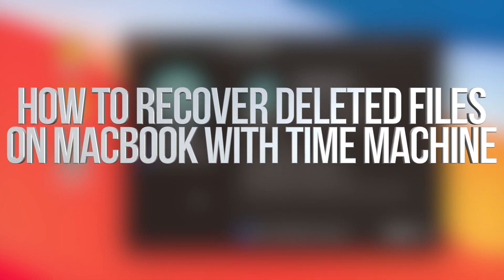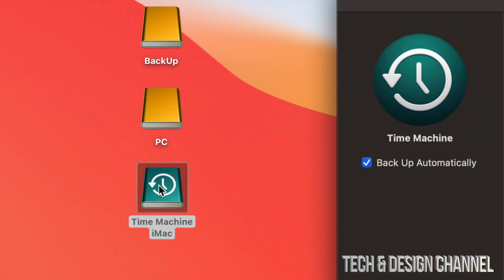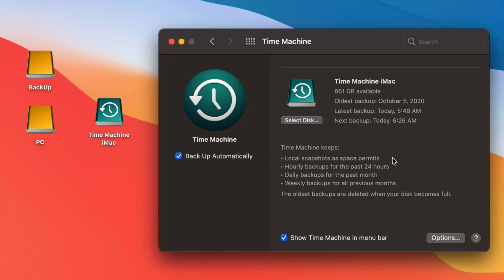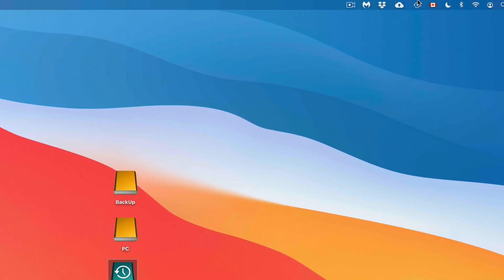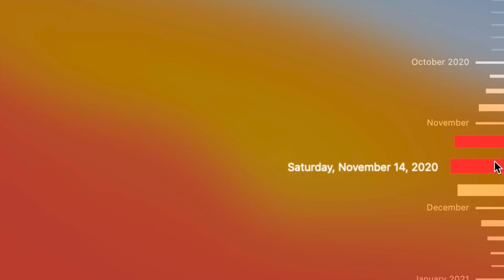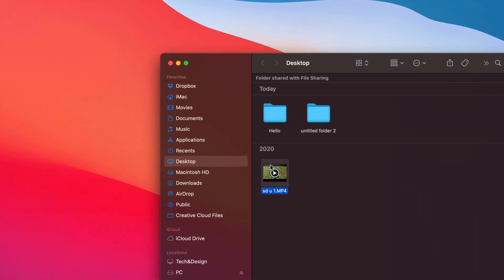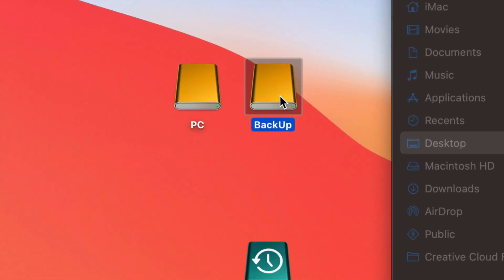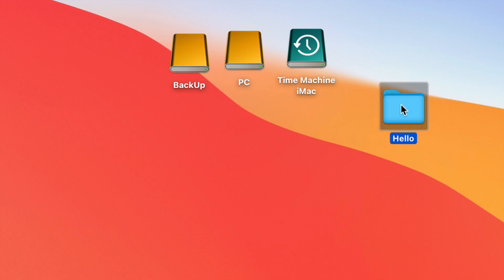How to Recover Deleted Files on MacBook Air, MacBook Pro with Time Machine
MacBook Air M1 and MacBook Pro M1 tutorial